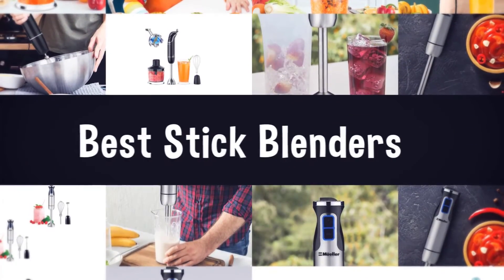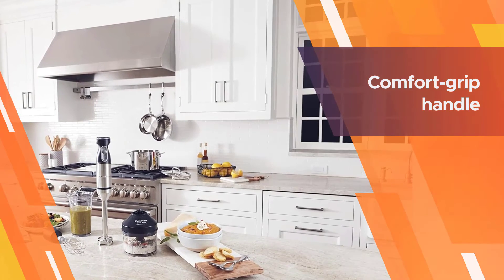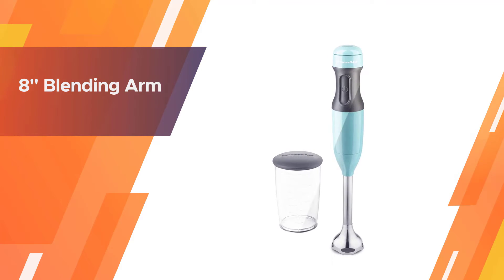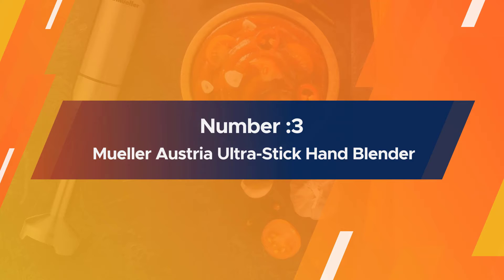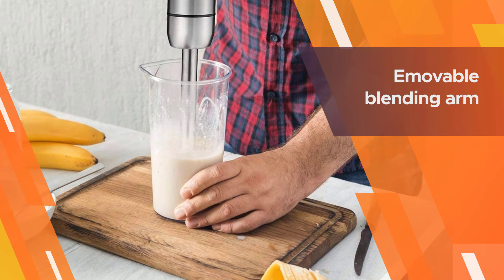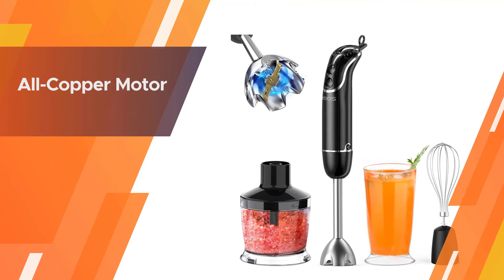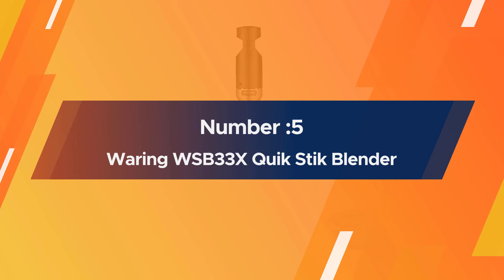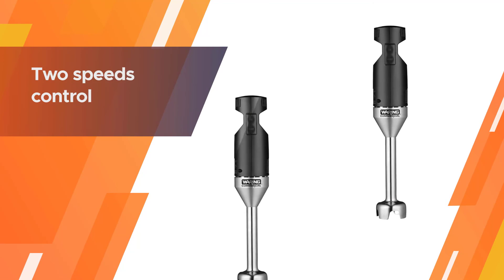Top 5 Best Stick Blenders Review in 2023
Best stick blenders featured in this Video:
0:18 NO.1. Quik Stik Blender
1:12 NO.2. KitchenAid KHB1231AQ ProHand Blender
2:05 NO.3. Mueller Austria Ultra-Stick Hand Blender
3:00 NO.4. KOIOS 12-Speed Immersion Hand Blender
3:54 NO.5. Waring WSB33X Quik Stik Blender

What is a stick blender?

A stick blender is a kitchen sharp edge processor used to mix fixings or purée food in the compartment in which they are being ready.

What is the Best stick blender to buy?

If you are looking for the top stick blenders, then you are in the right place.